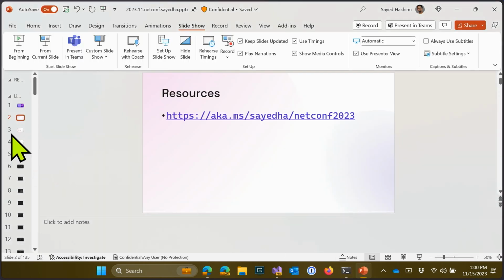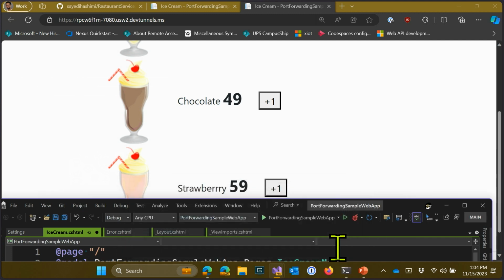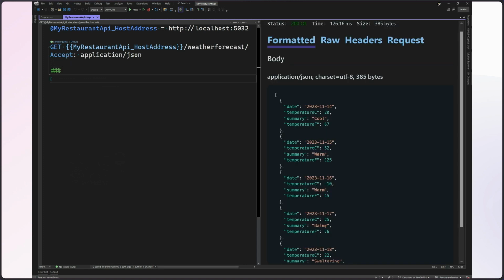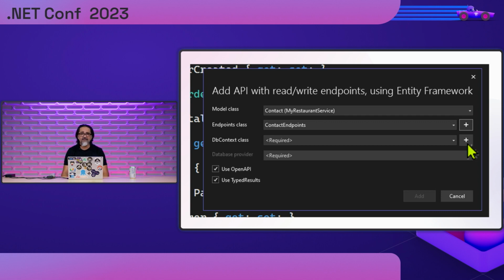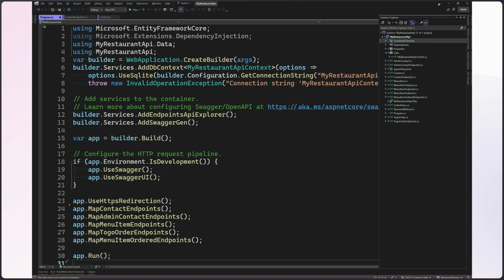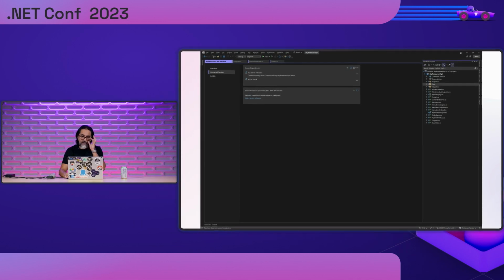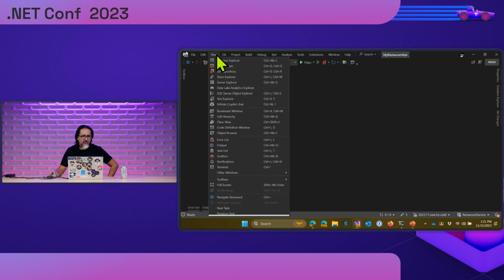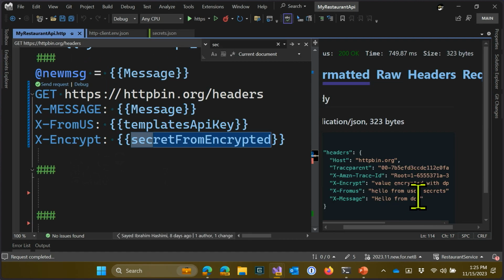Visual Studio Updates for .NET Devs | .NET Conf 2023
There's so much new good stuff in Visual Studio for .NET developers - Endpoint Explorer, Dev Tunnels, REST endpoint testing with .http files, and more!